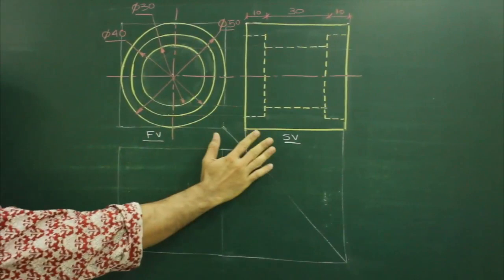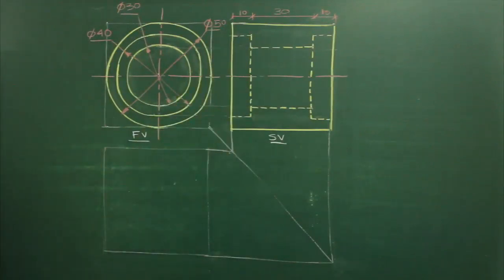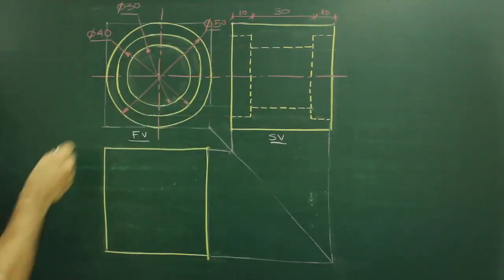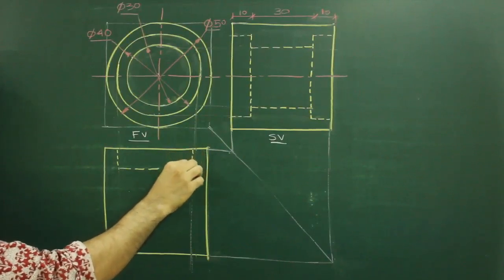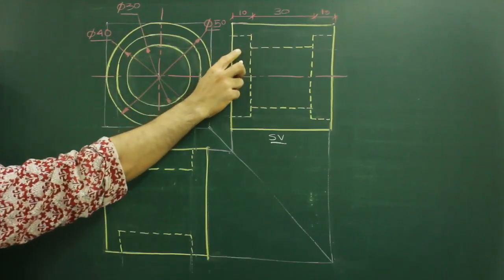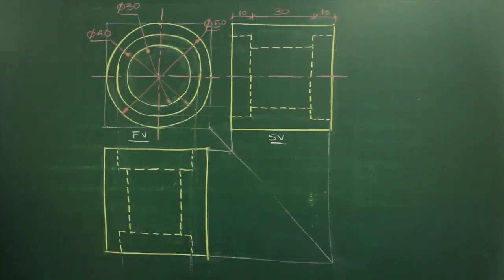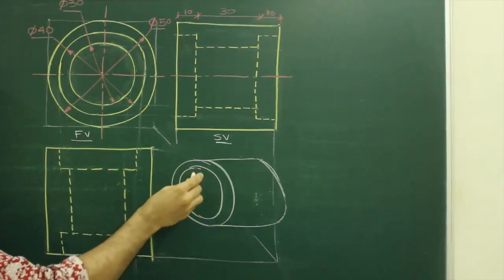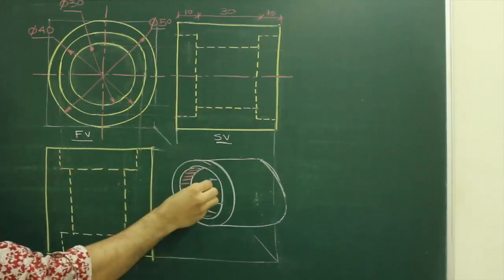Missing view 4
we will draw 3rd view with the help of given 2 views